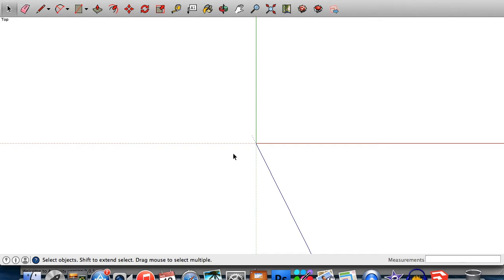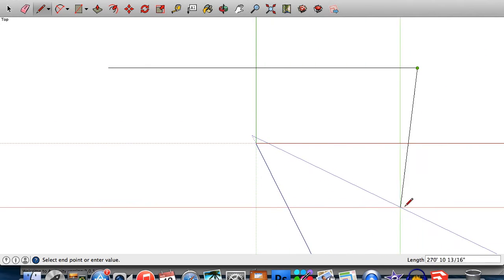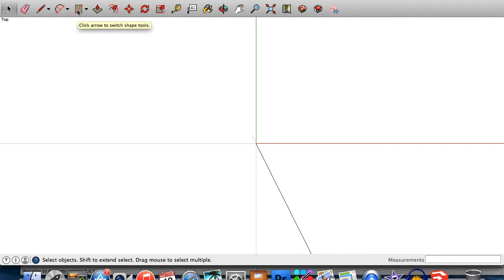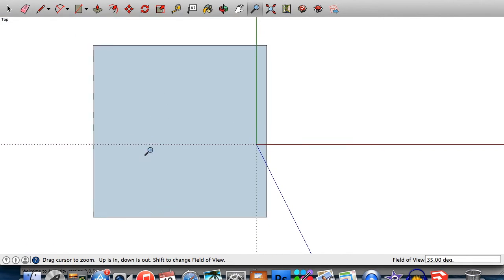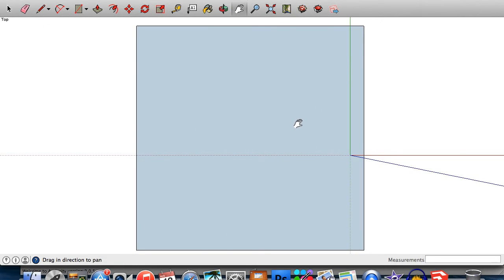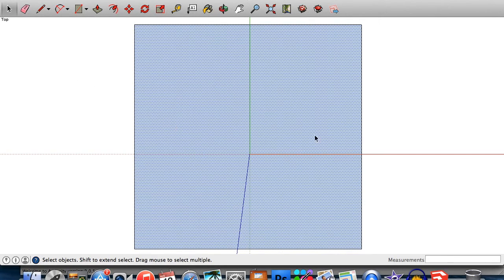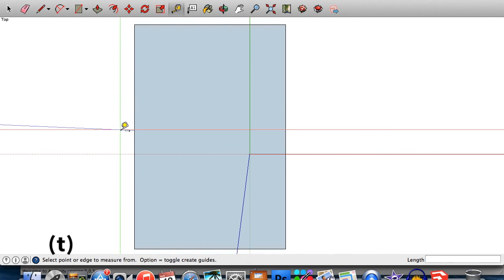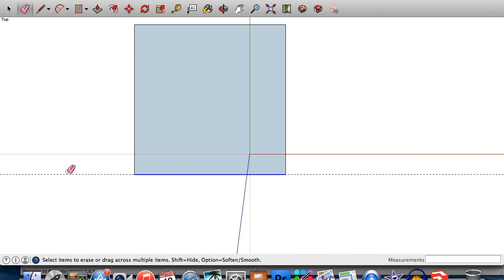Sketchup Basic Tutorial #2: Use Of Sketchup Tools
Learn how to use Line tool, Rectangle Tool, Magnifying Tool, Pen Tool and move tool perfectly before hitting to draw a floor plan for your project.